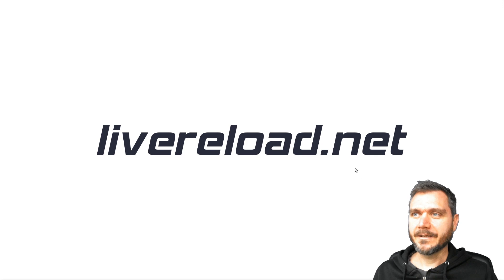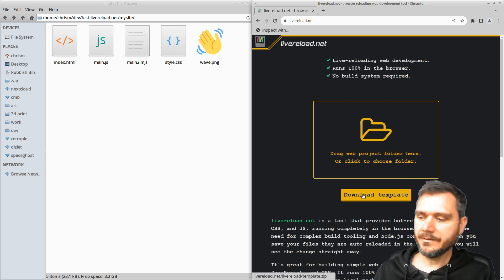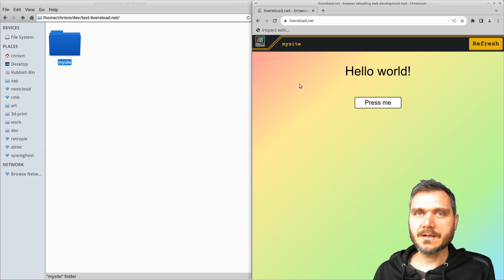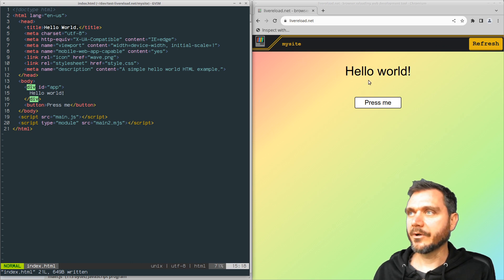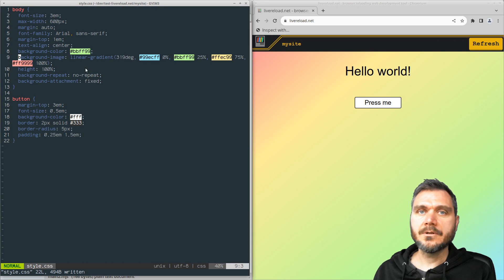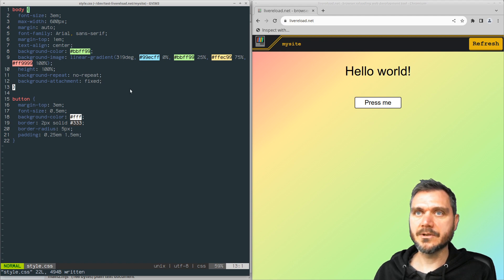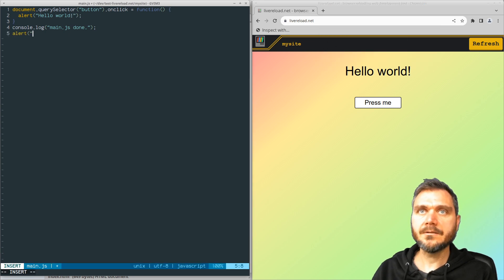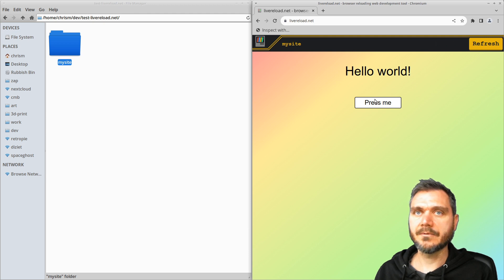livereload.net - browser based live reloading web development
is a utility I built to help you build web stuff without complicated build systems. Just drag your web project onto the windows to get intelligently live reloading web development on your files. Enjoy!